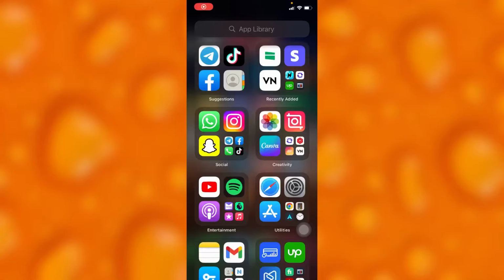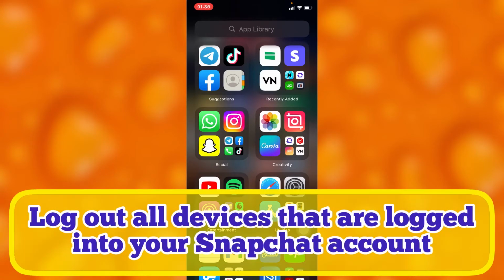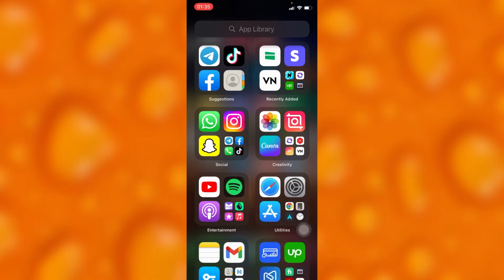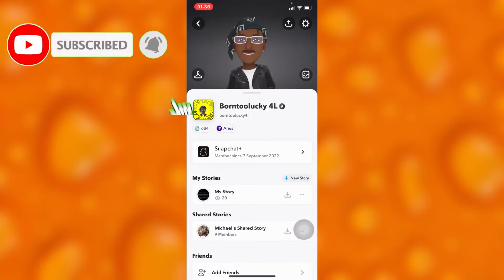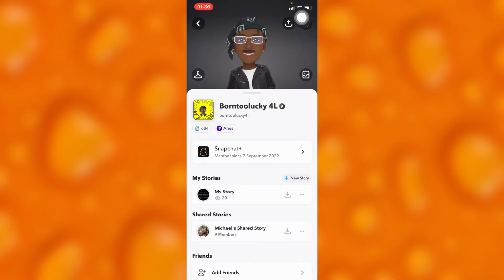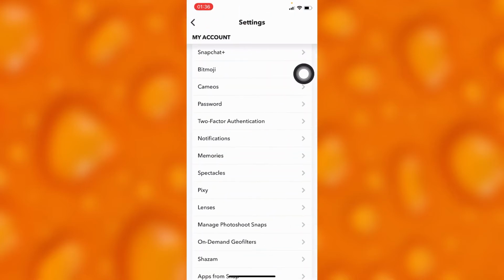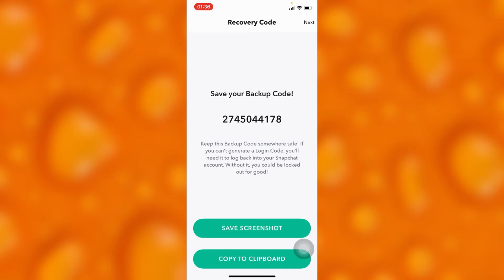How To Logout Devices That Are Login In Your Snapchat Account | Easy Tutorial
In this video tutorial we show you how you can logout anyone from your Snapchat account